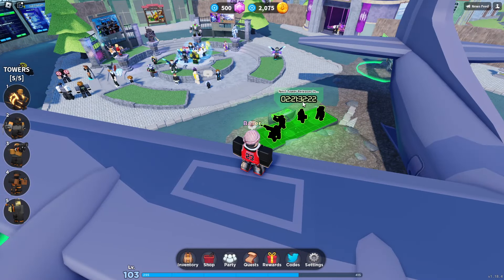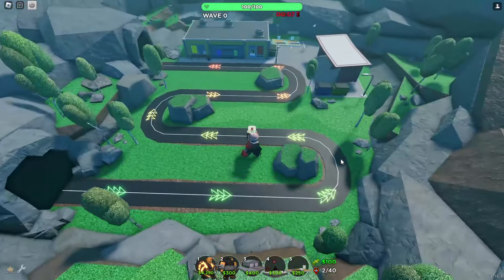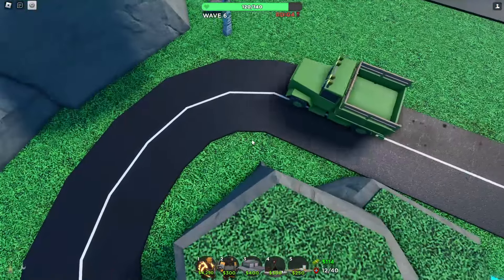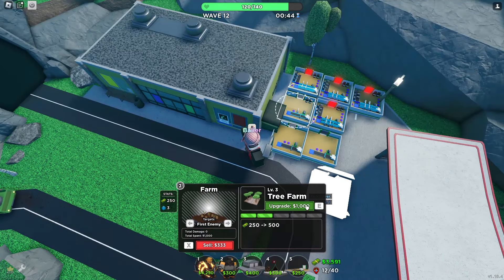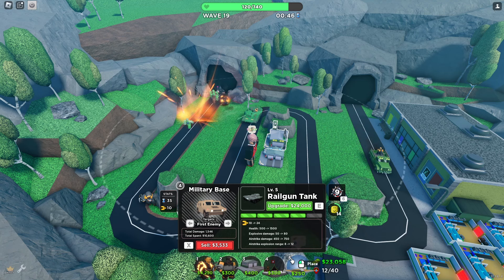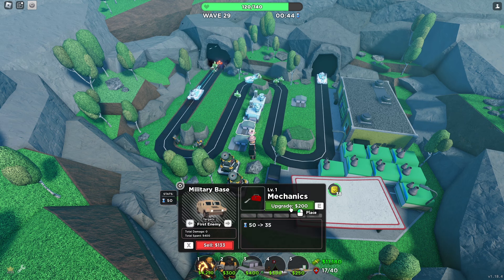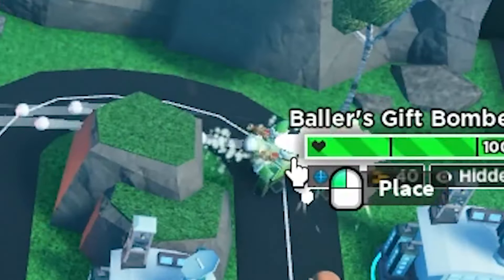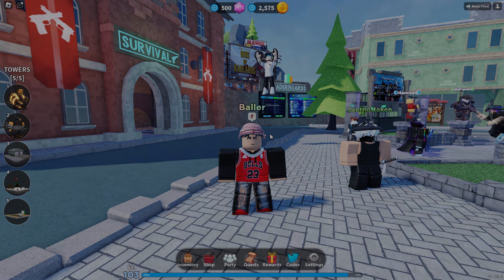TDS NOOB Returns With New Re-Worked Tanks!! | Tower Defense Simulator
Today im playing tower defense simulator for the first time in months, I had to check out what was new! It ended up being the tanks...